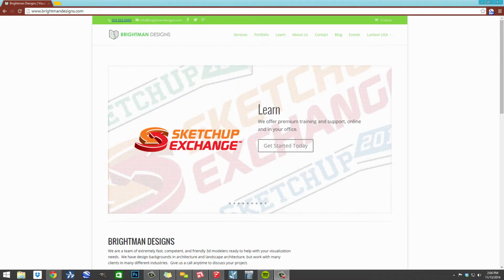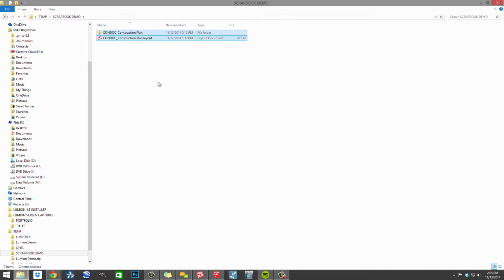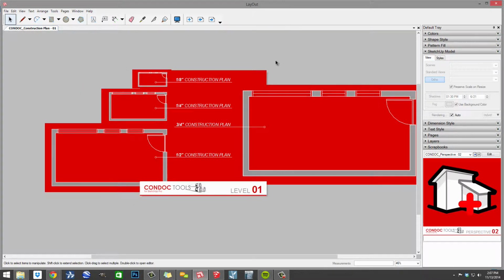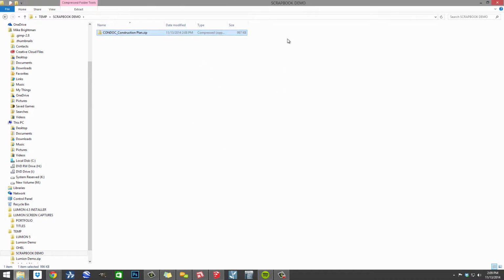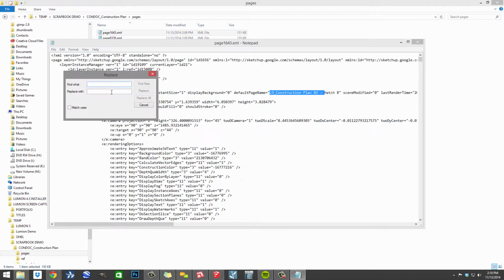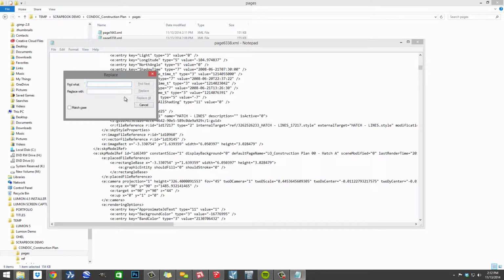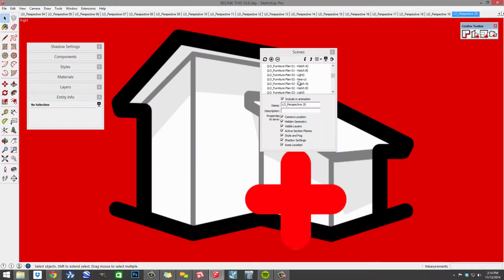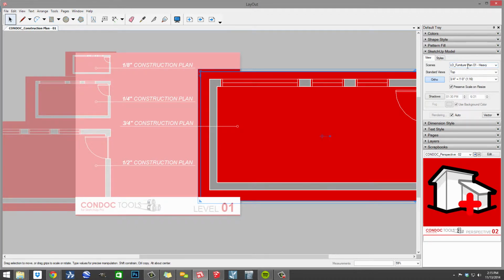Creating & Manipulating Scrapbooks